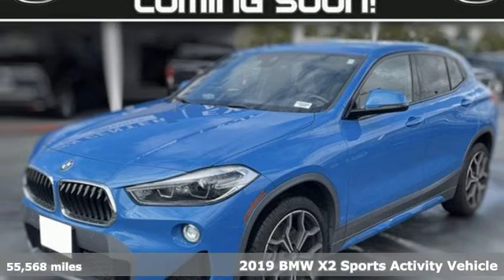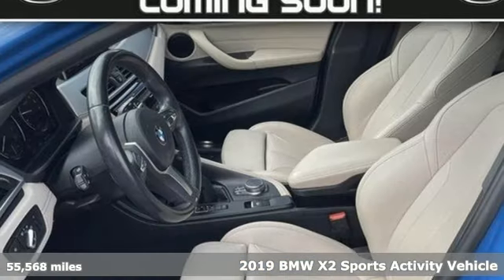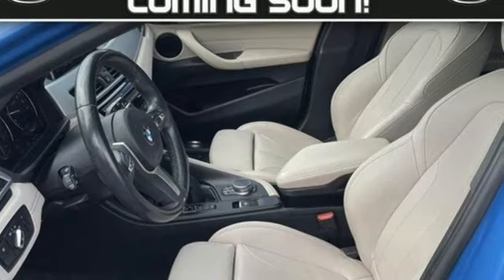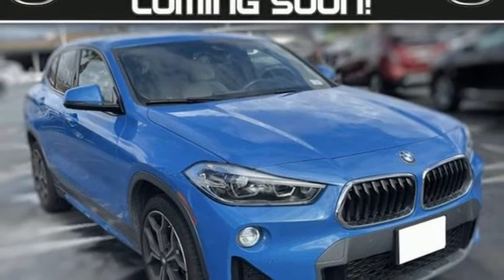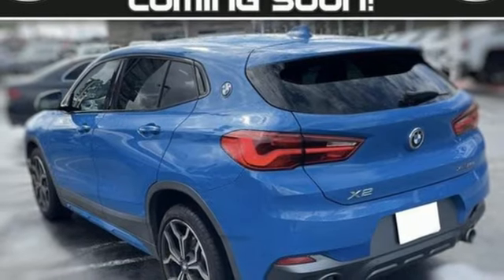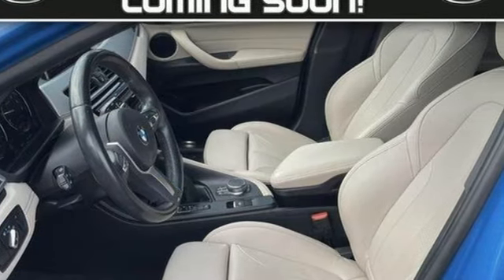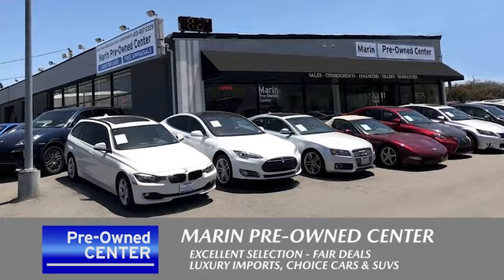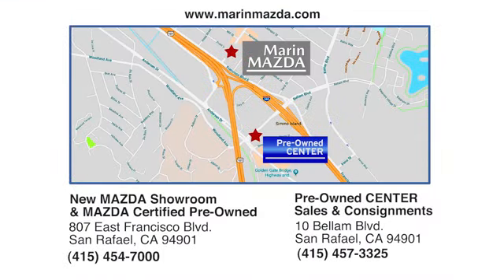Used 2019 BMW X2 San Rafael, CA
Year: 2019
Make: BMW
Model: X2
Trim: xDrive28i
Transmission: 8-Speed Automatic
Color: Misano Blue Metallic
Interior: Oyster
Mileage: 55568
Stock #: U0301
VIN: WBXYJ5C51K5N08099

Address:
807 Francisco Blvd East